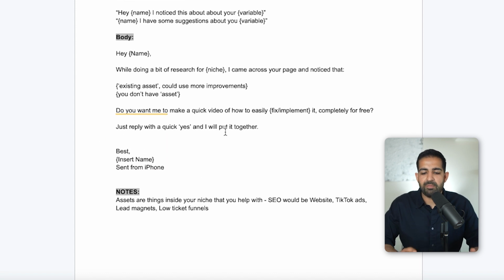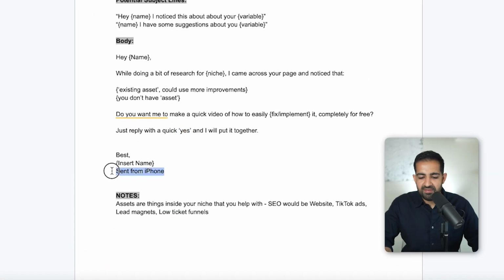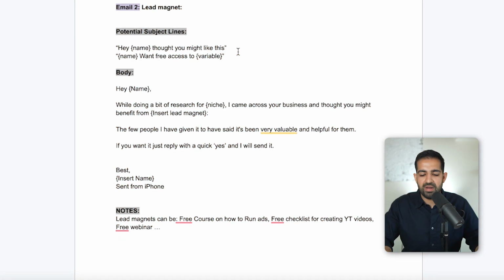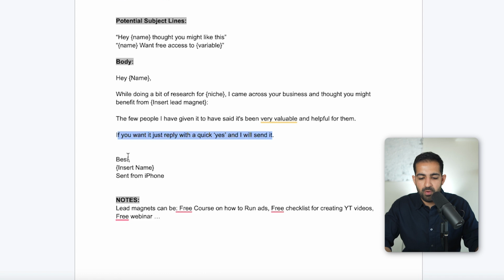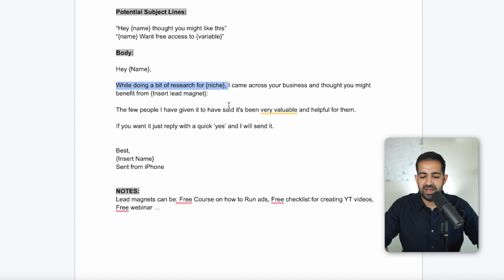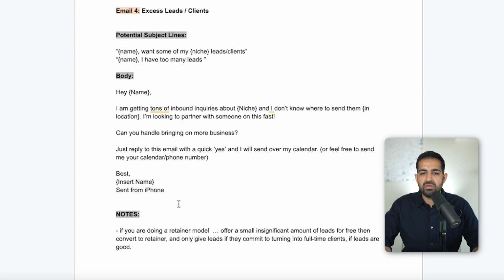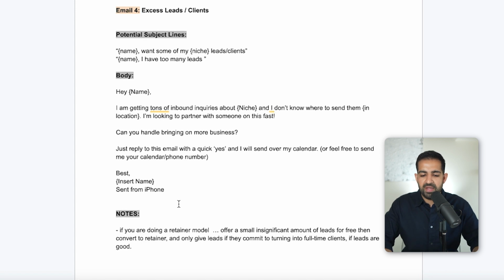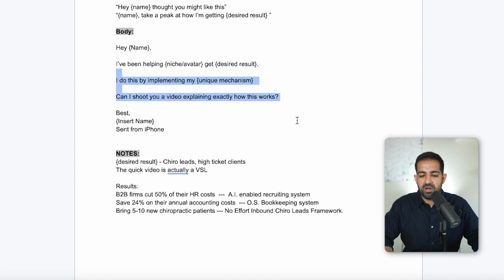5 BEST Cold Email Templates (copy & paste these)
In this video I unveil five of the absolute best cold email templates that are guaranteed to grab the attention of potential clients and boost your conversion rates.

Crafted by seasoned professionals and tested in the trenches of real-world client acquisition, these templates are a game-changer for anyone looking to grow their business. From compelling introductions to irresistible offers, each template is carefully designed to resonate with your target audience and prompt them to take action.

But that's not all! We'll also provide valuable insights on how to customize these templates to suit your unique style and industry. Plus, we'll share expert tips on timing, follow-up strategies, and maximizing your chances of success.

Whether you're a freelancer, entrepreneur, or business owner, these templates will help you stand out in the inbox and land more clients than ever before. Don't miss out on this opportunity to supercharge your client acquisition efforts and take your business to the next level!

Looking for the best cold email templates to get clients? Look no further! In this video, we're sharing 5 effective templates that you can simply copy and paste to start landing more clients. I teach you how to write cold emails as well as the best cold email scripts. These templates can be used to get b2b clients, smma clients, do email outreach and more.